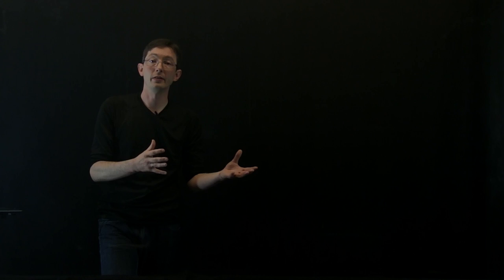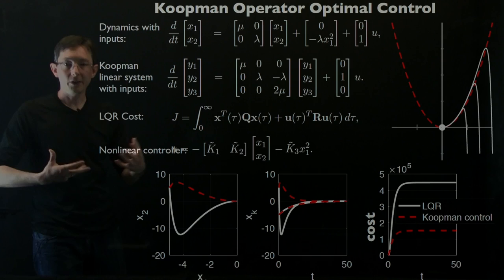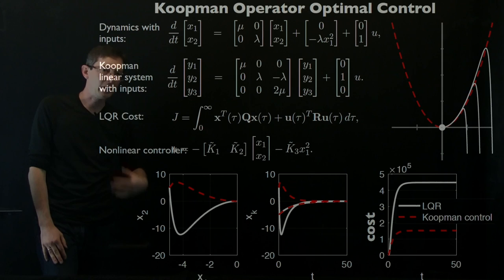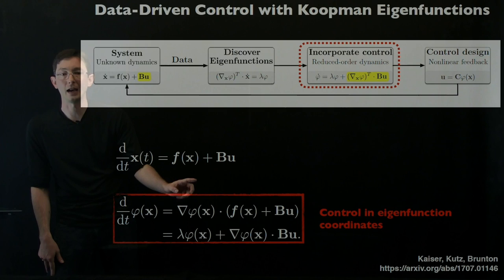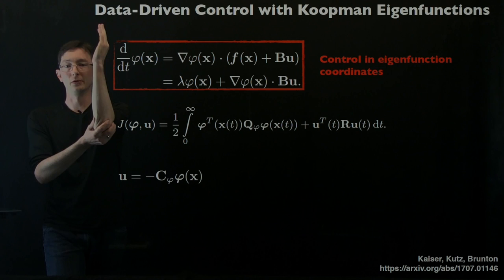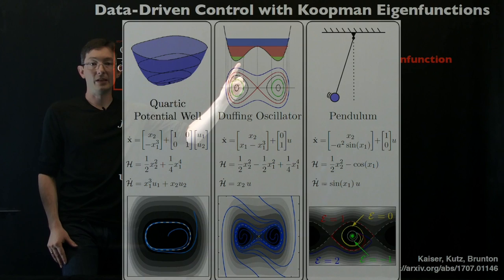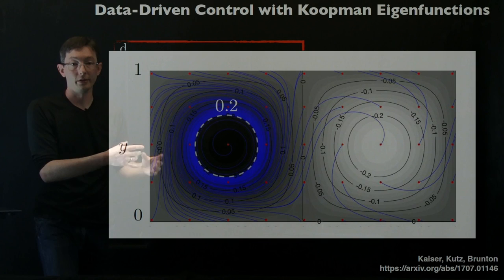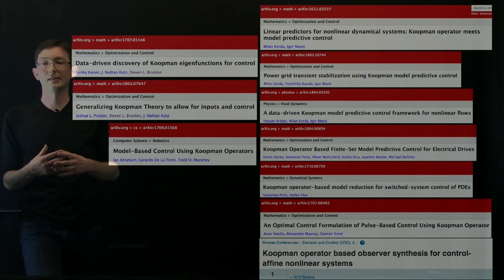Koopman Spectral Analysis (Control)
In this video, we explore extensions of Koopman theory for control systems.  Much of the excitement and promise of Koopman operator theory is centered around the ability to represent nonlinear systems in a linear framework, opening up the potential use of linear estimation and control techniques.